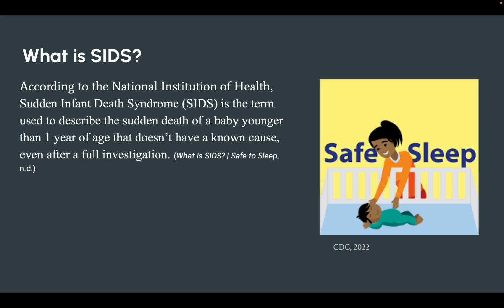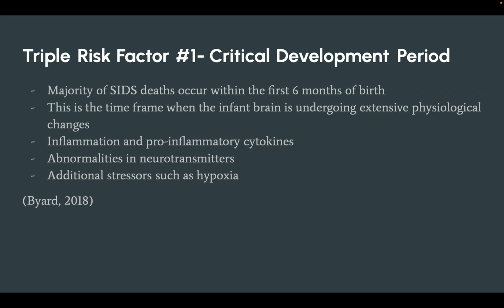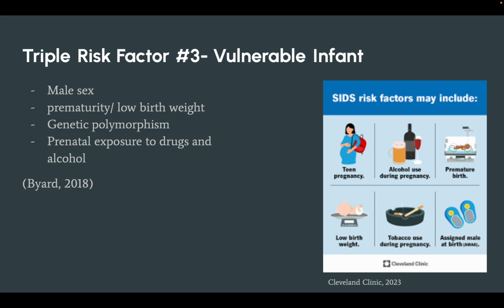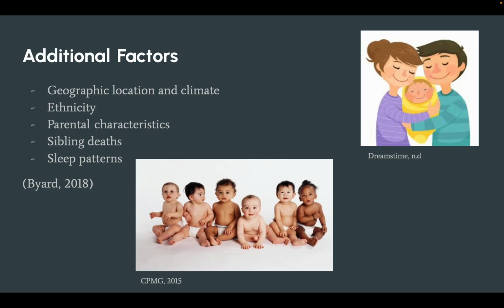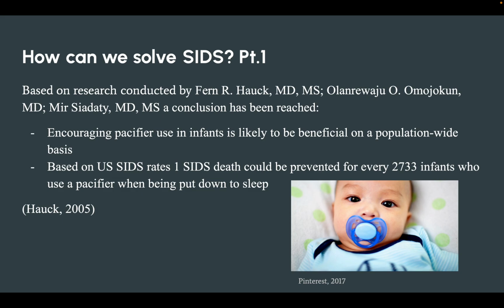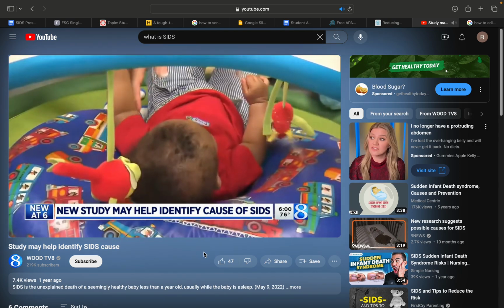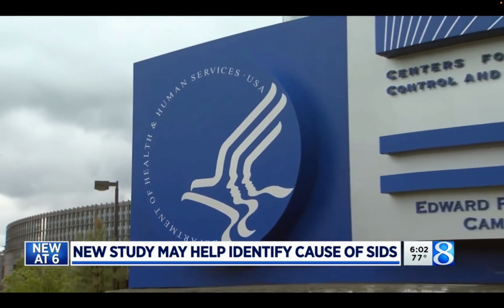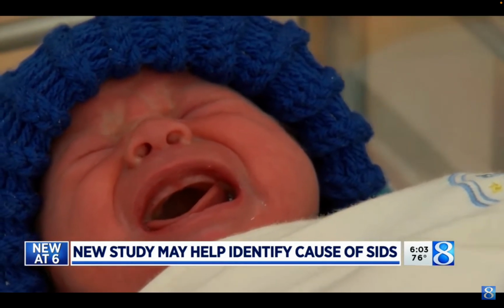Sudden Infant Death Syndrome